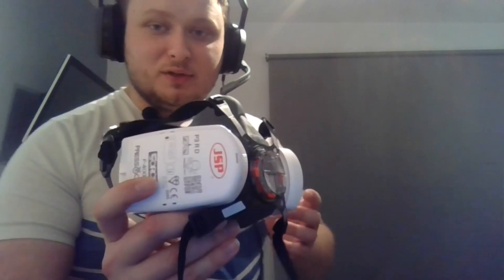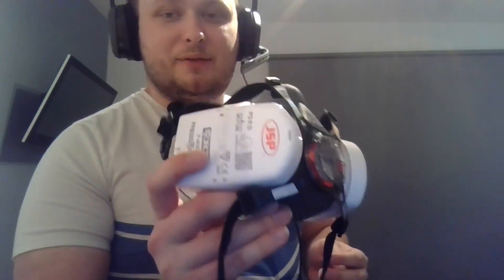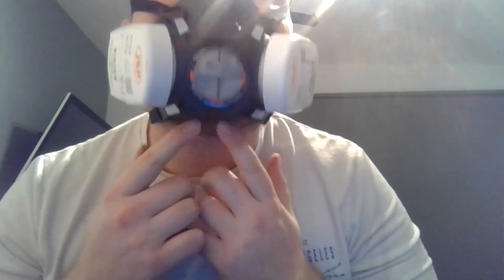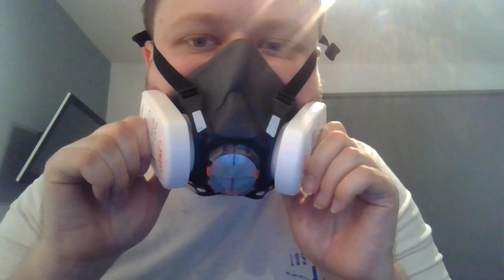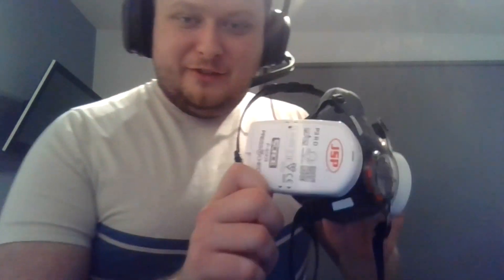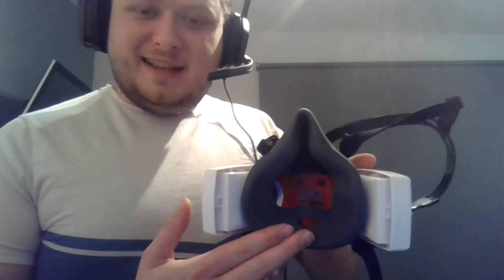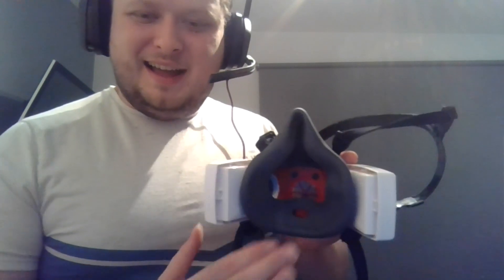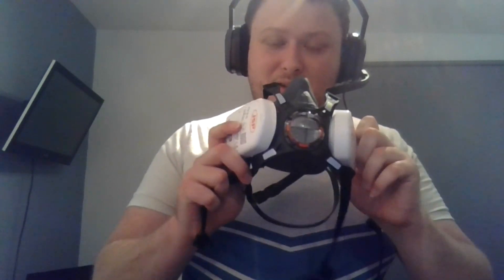Coronavirus - This Mask will protect you. (JSP Force 8 Review & Face Fit Test)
This is a quick video on the JSP Force 8 Respirator. How to do a face fit and how it will help you. This Mask comes with P3/N100 Filters already installed and is quick and easy to check if you have a secure fit.

If you are concerned about transmission through the mucous membranes of the eyes make sure you wear airtight goggles.

Please note for the best fit you should have a clean shaved face which I obviously do not in this video but we still managed to get an acceptable fit test.

I have used a New mic today to try and address the concerns some had over audio quality.

Product Links

JSP Force 8 Mask *Recommended*

JSP Force 8 Filters

JSP Force 8 Family Pack

JSP Force 10 Full face mask *Max Protection* Works with JSP Force 8 Filters above.